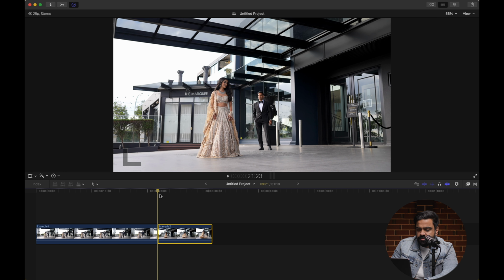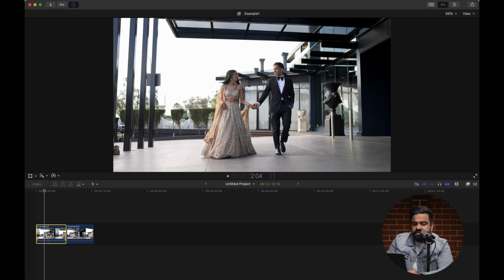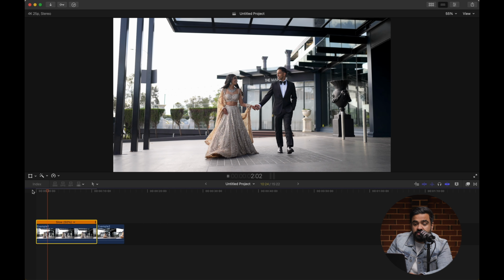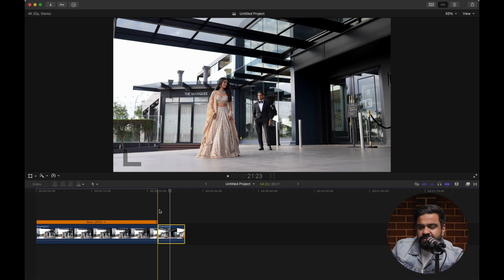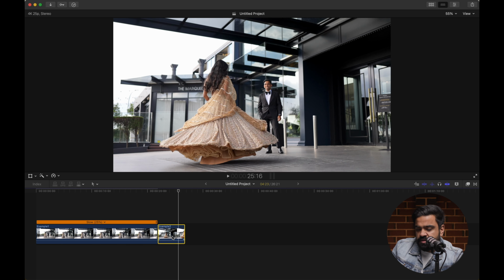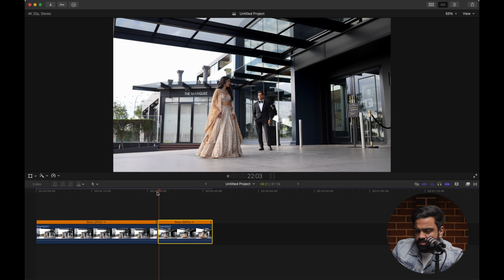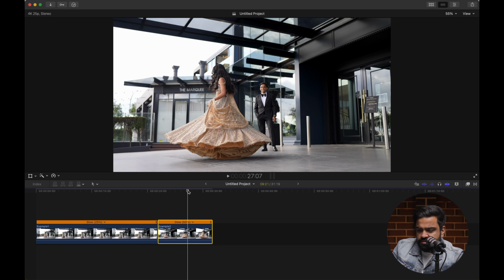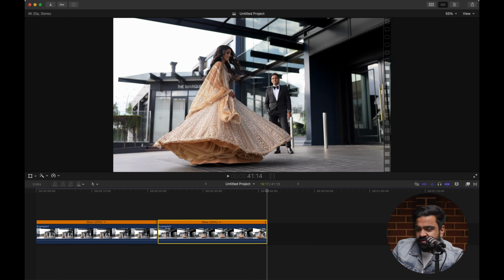New SLOW MOTION AI feature on Final Cut Pro! (its AMAZING!)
In this video we go through the new final cut 10.8 update and test out its AI slow motion feature!

Check out the brand new Generative AI feature that Adobe Lightroom Classic has just released! This new update is an absolute game changer especially amongst wedding photographers. In this video Kartik breaks down how he experiments with AI removal!